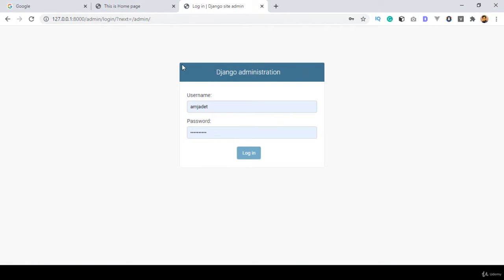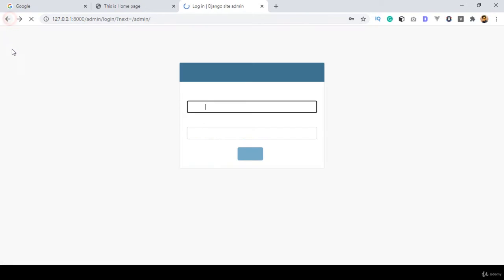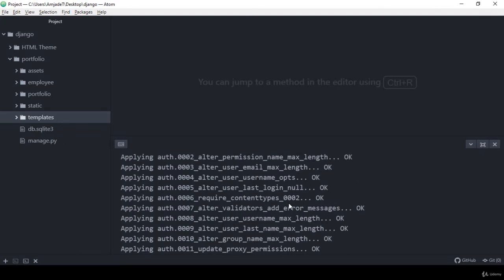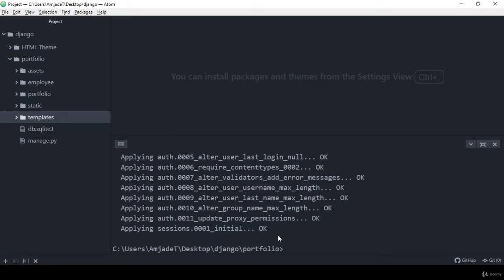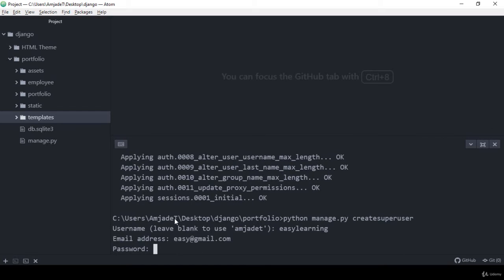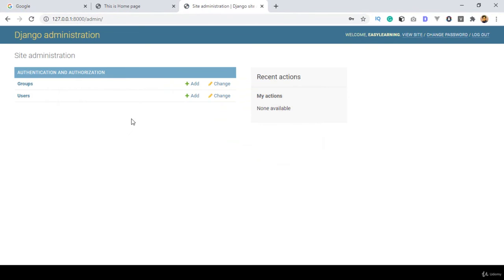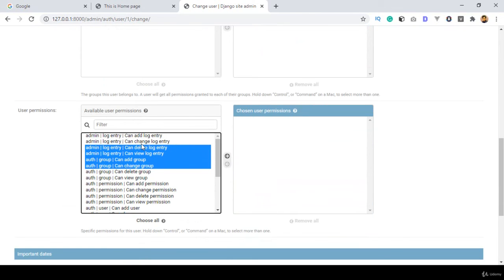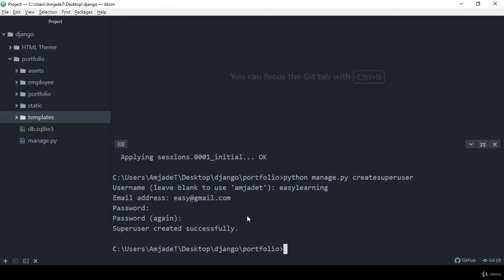20 SuperUser Creat in Django